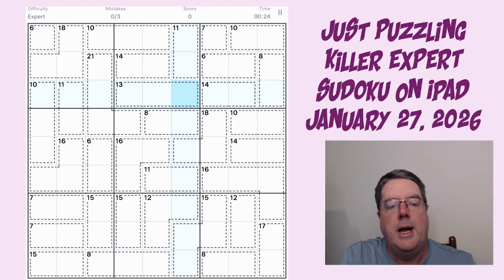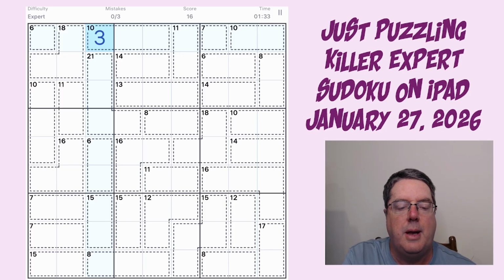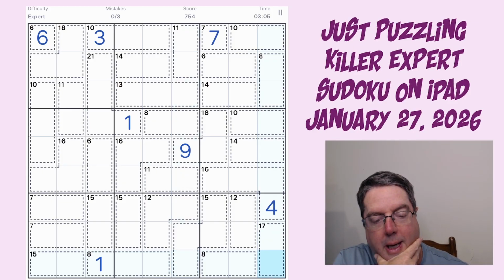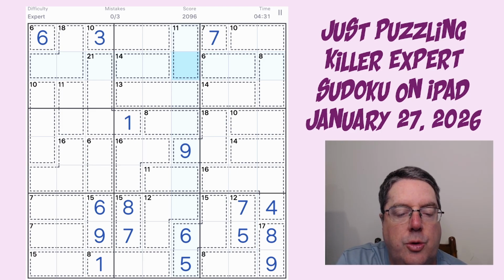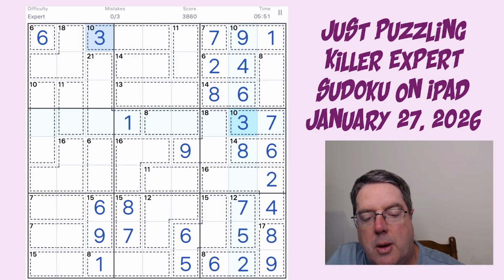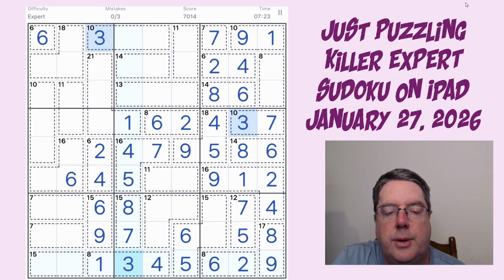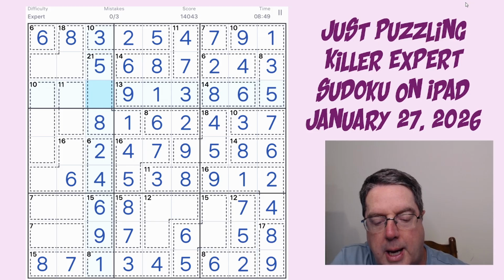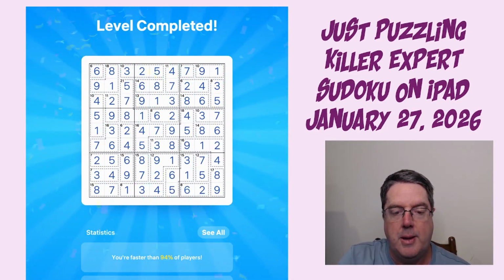Learning Killer Sudoku By Doing and Explaining | January 27 2026